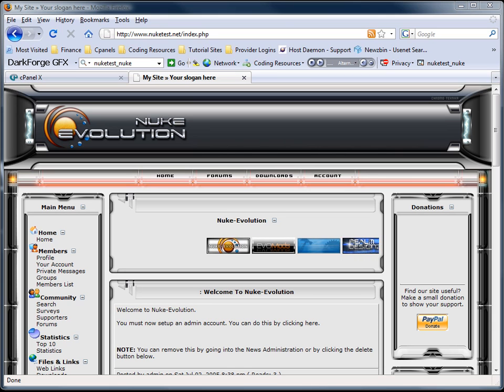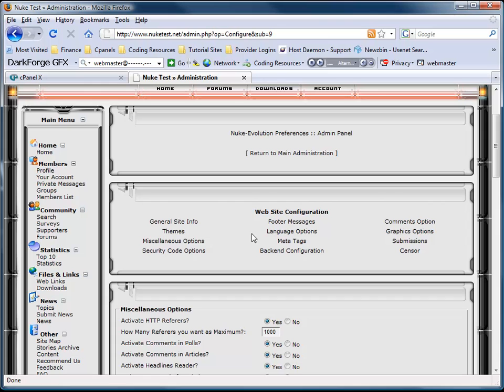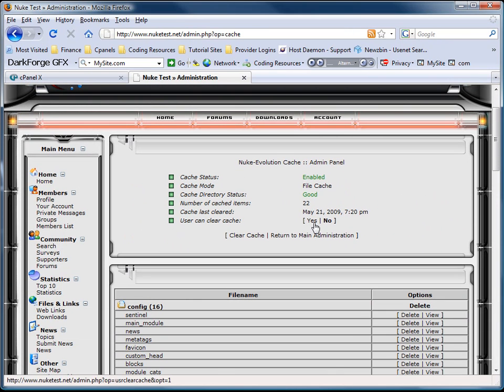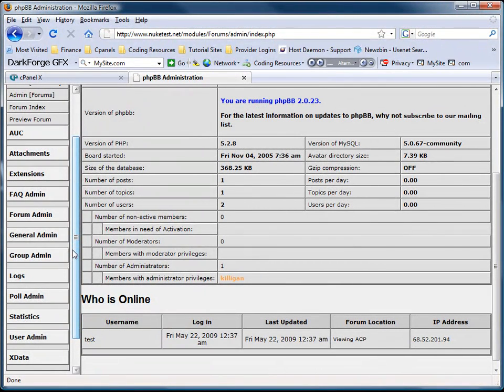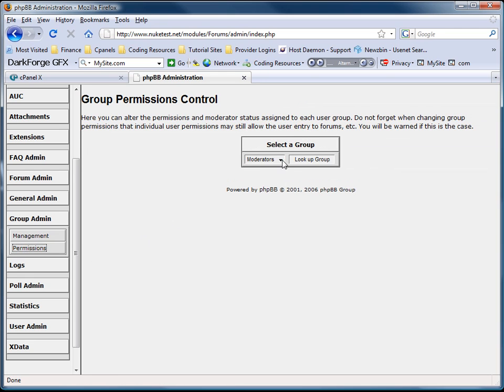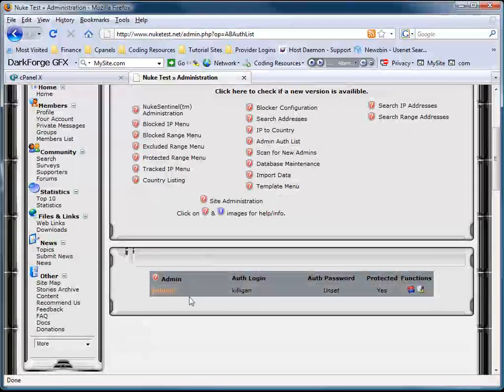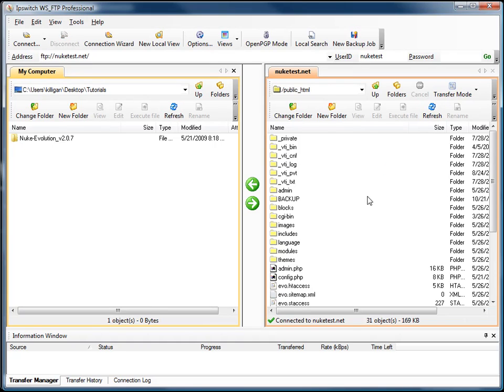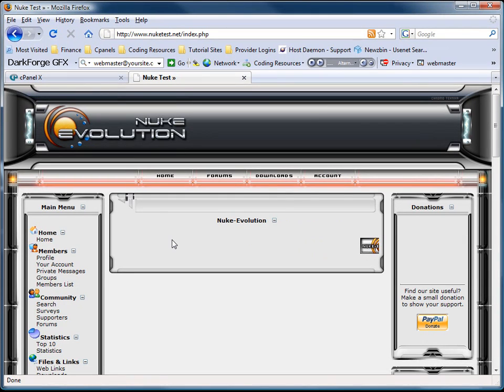How to setup and configure Evolution-Xtreme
This tutorial will walk you through how to setup and configure your Nuke Evolution or Evolution Xtreme site.